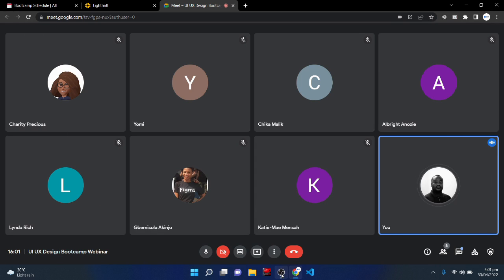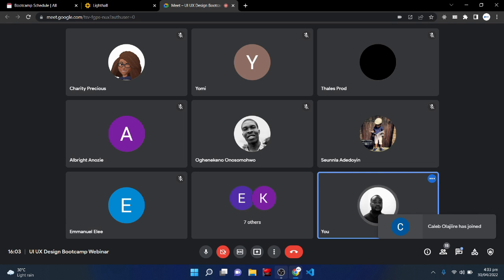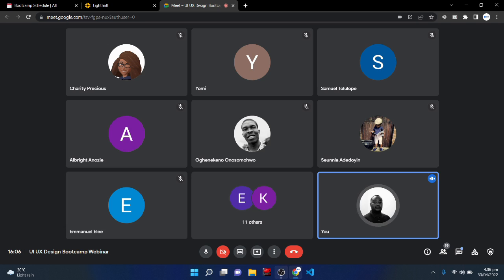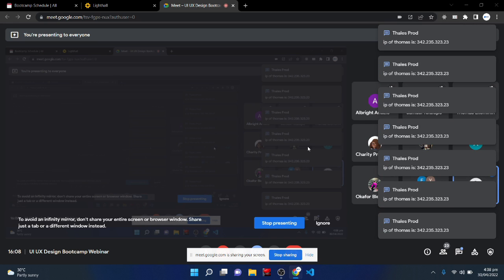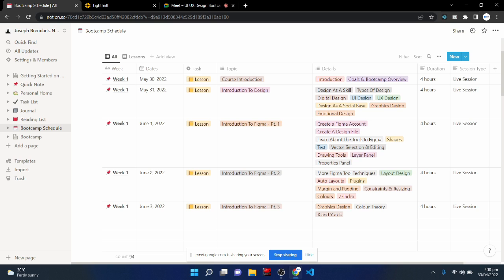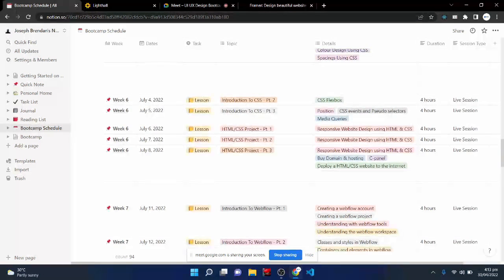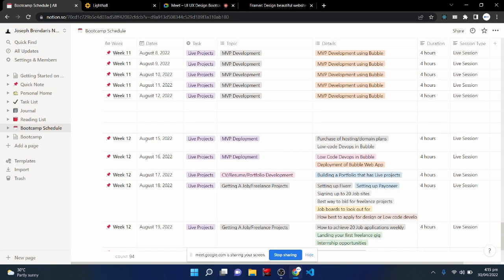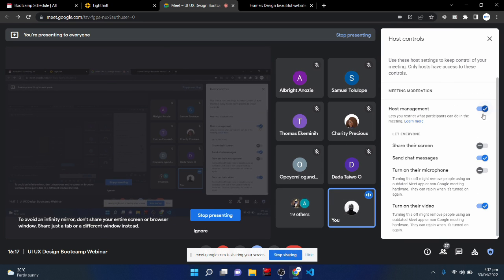UI UX Design And Bubble Development Bootcamp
This video is announcing our UI UX Design/Bubble development Bootcamp that will run for three months starting from May 30th 2022

At the end of the Bootcamp, each graduate will have 4 LIVE Web Projects that will be added to their portfolio thereby giving them leverage over the entry level barrier of the industry

Having troubles signing up ? Hit me on Twitter